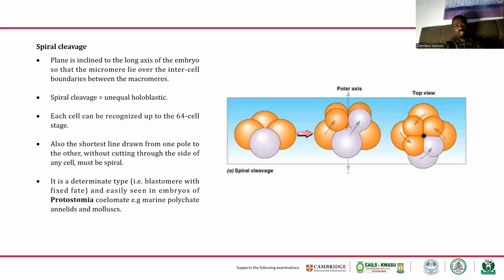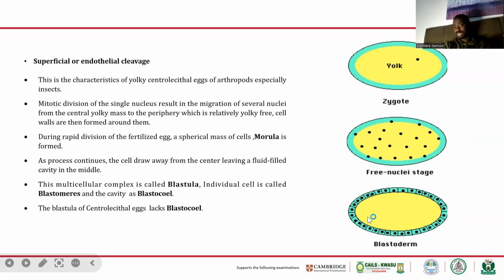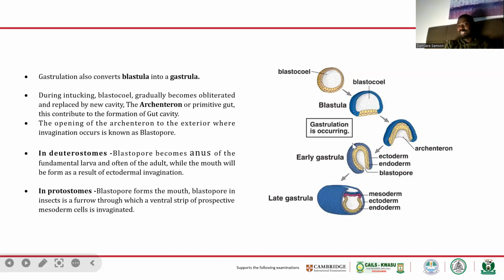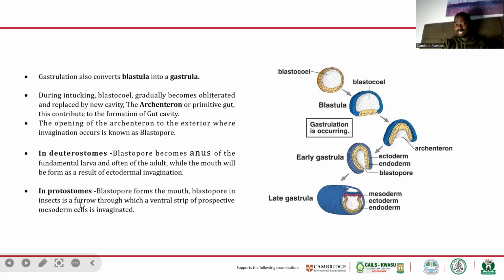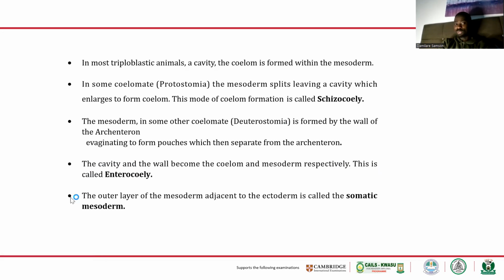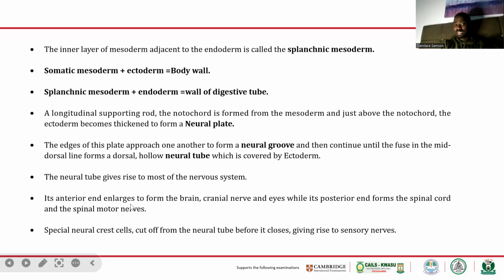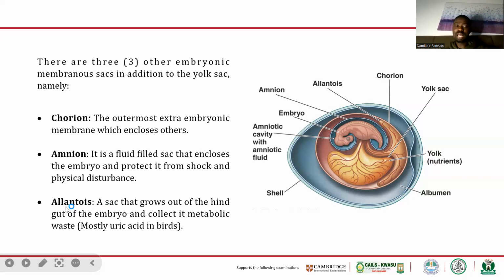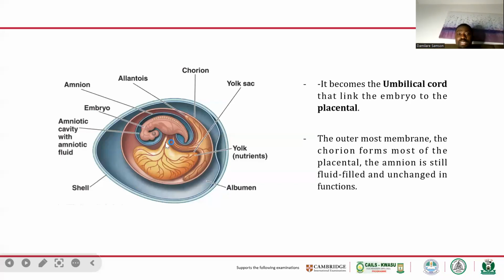Animal embryology 2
complete part